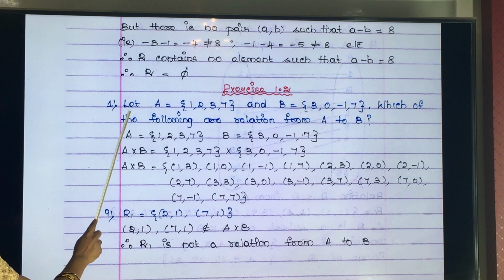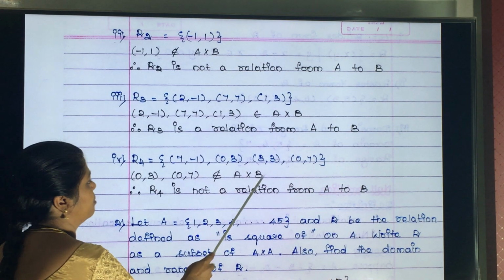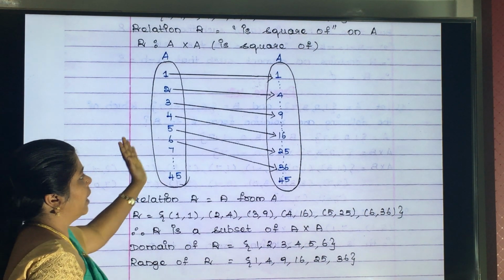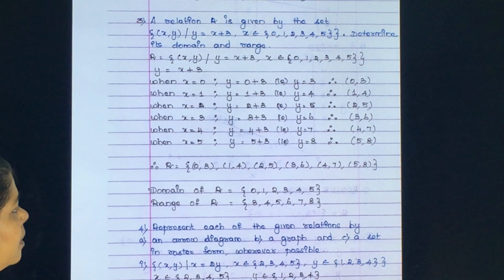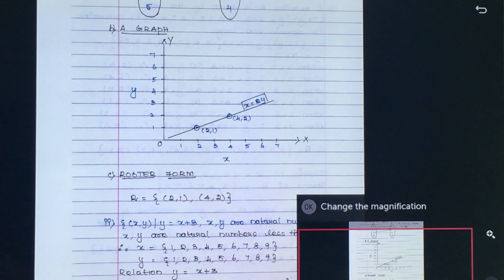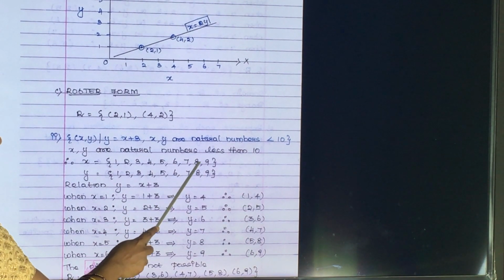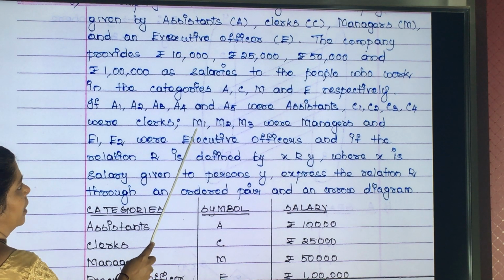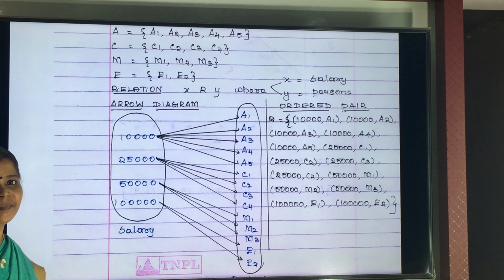X Std Maths - Unit 1 - Exercise 1.2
Kalaimagal Institution Coimbatore - Tutorial classes for school subjects